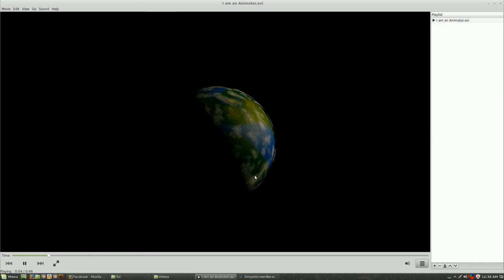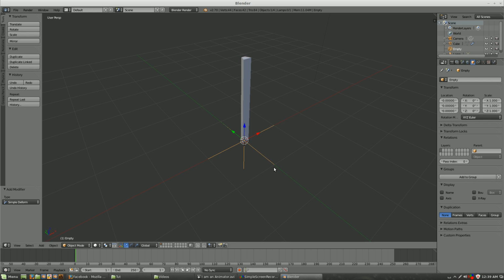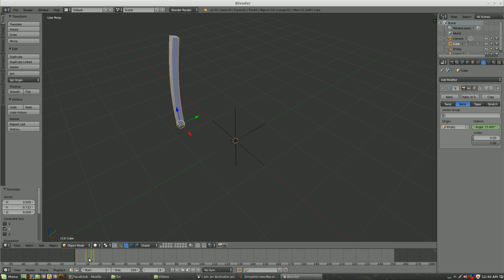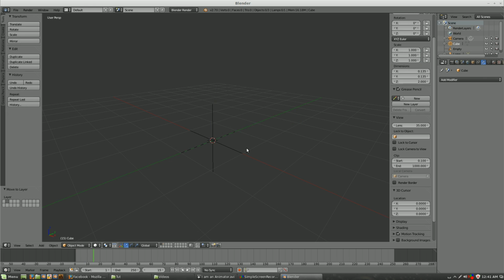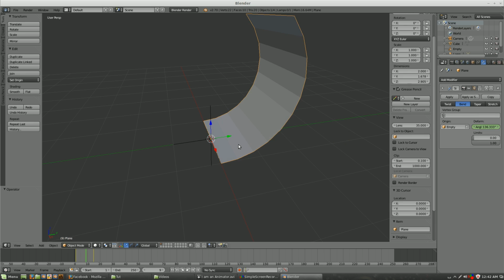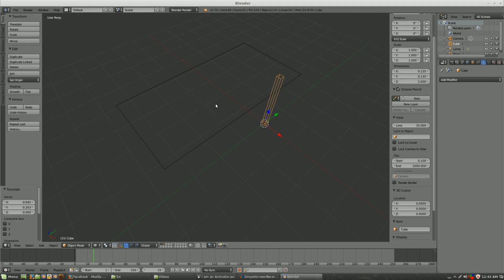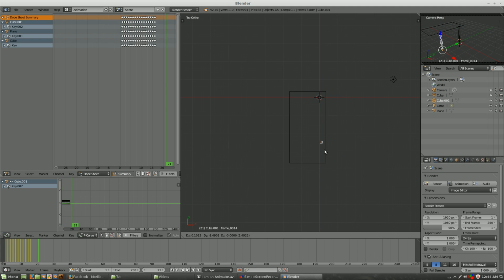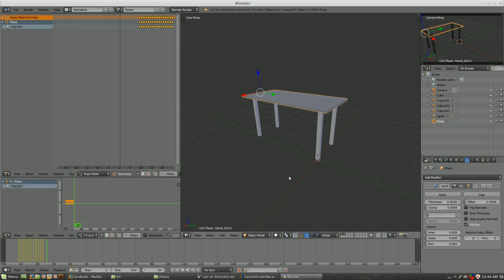Motion Graphics style animation Tutorial for Blender.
Hi this is a tutorial for the technique I used to create this animation:
Blenjoy..